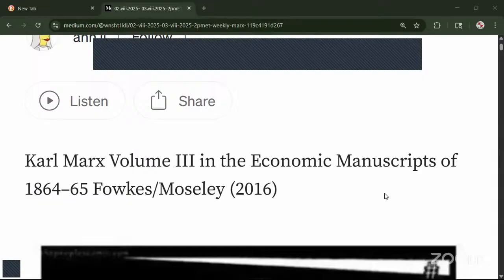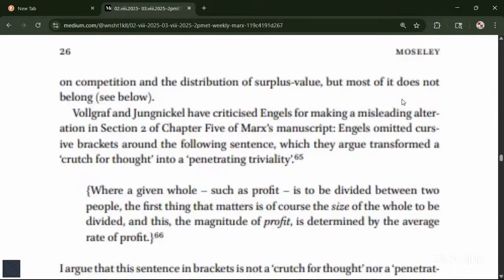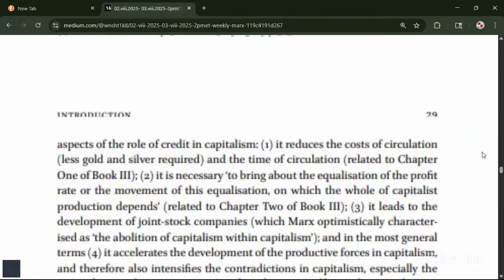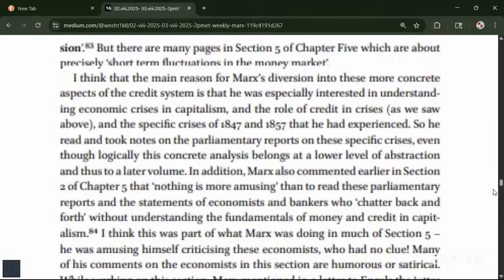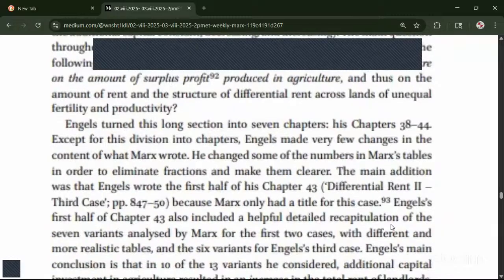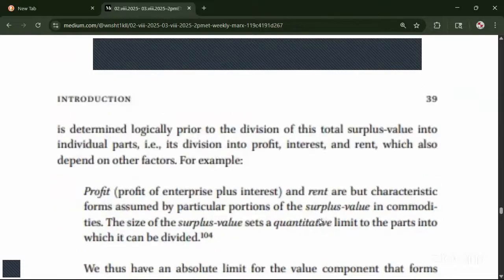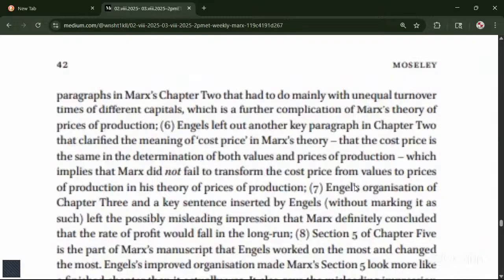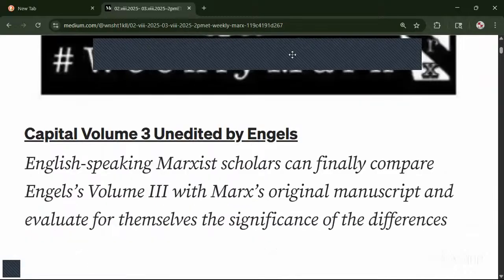08/03/2025 WEEKLY MARX Manuscripts of 1864-5 (Capital Vol III) Moseley